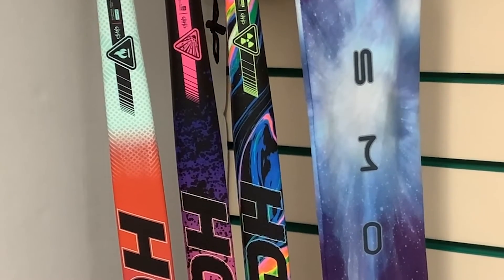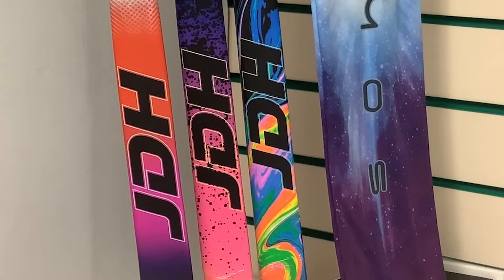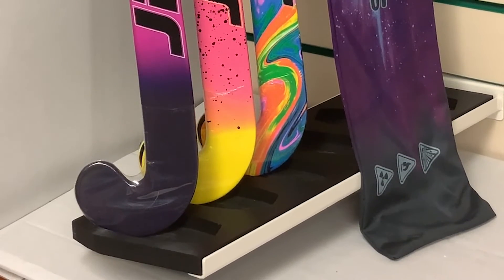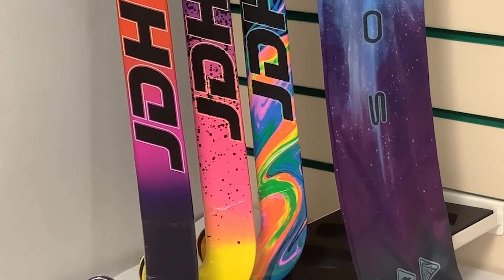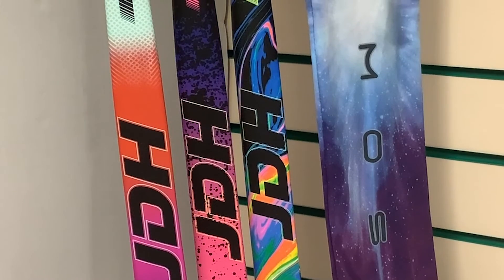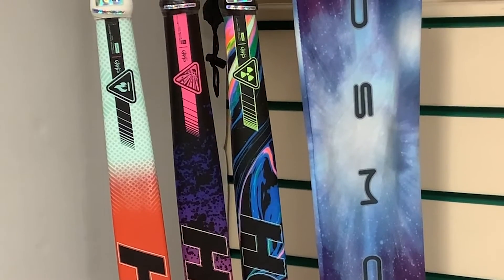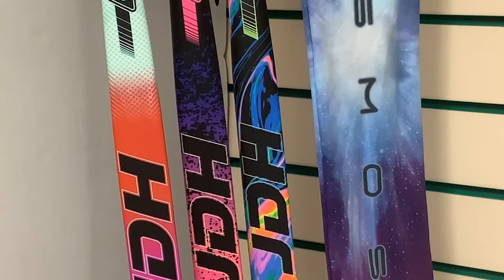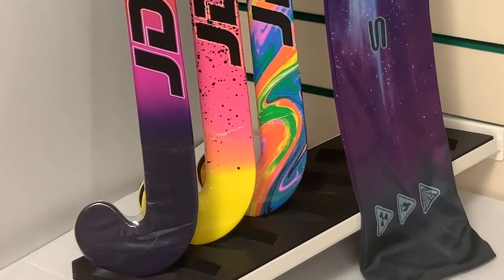JDH Cosmos Hcokey Sticks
Light up the field of play with the JDH Cosmos range! A vibrant and unique range of sticks to show your unlimited potential! Chose on of 3 amazing styles to suit your personality. Go where no hockey has gone before